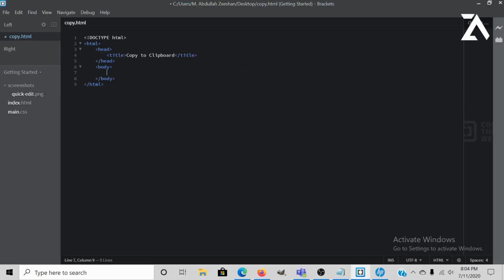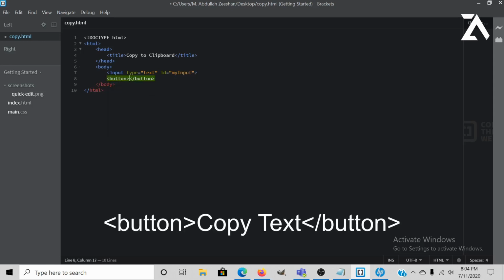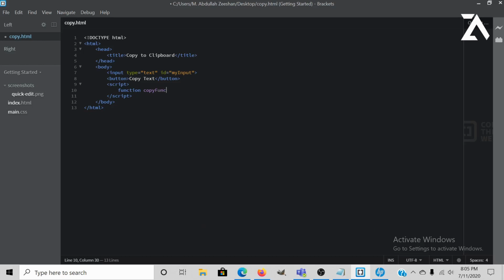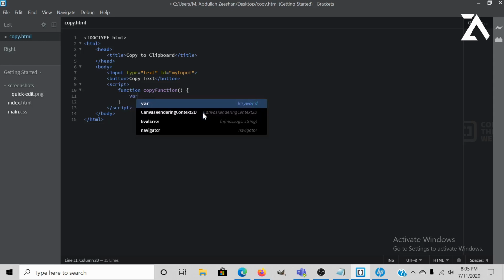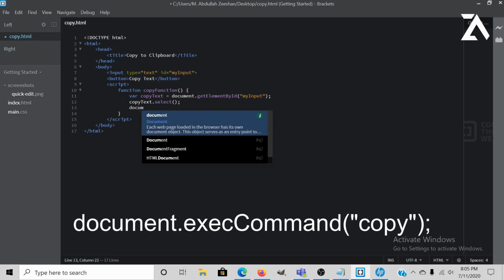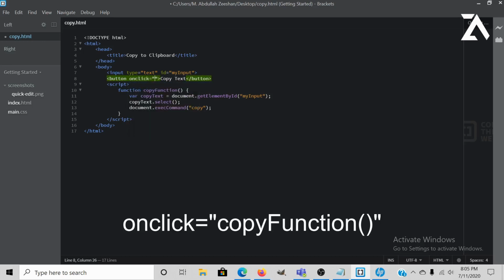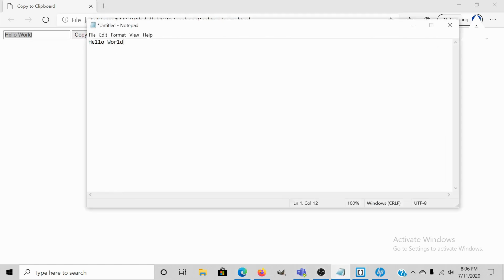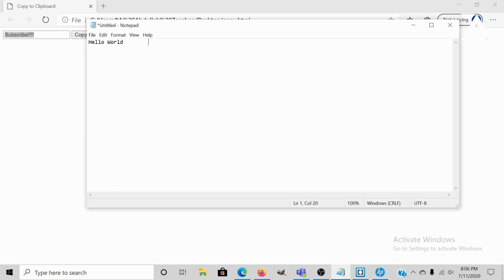How to Make a Copy to Clipboard Function in JavaScript | AZ Code Academy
In this video, I will tell you how to create a copy to clipboard function in JavaScript.